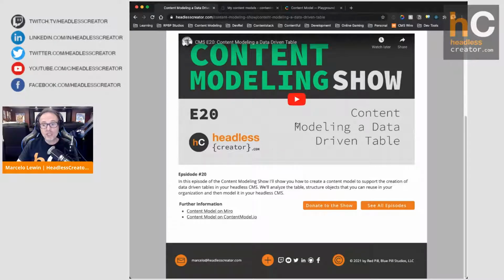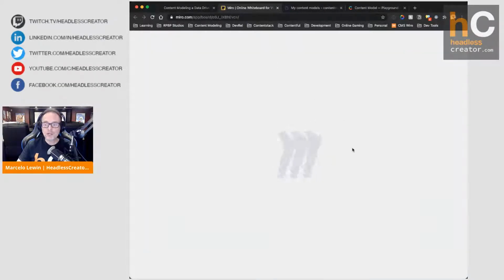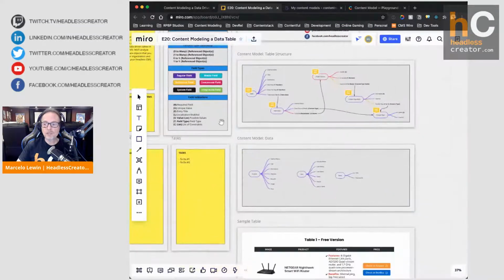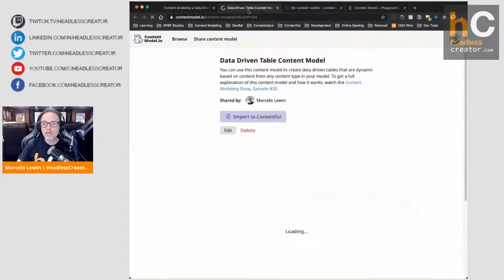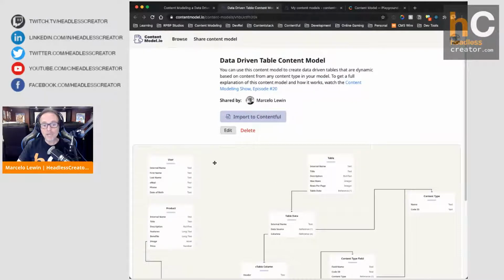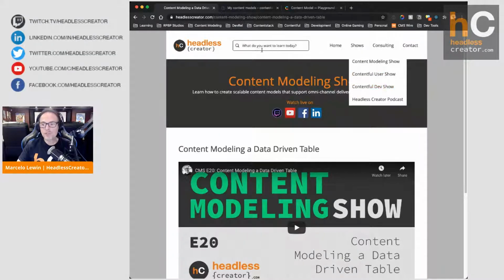CMW Lesson 21: Visualizing Your Content Models with ContentModel.io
In this episode I review ContentModel.io, a website that allows you to import your content models, visualize them and even share them with other users.